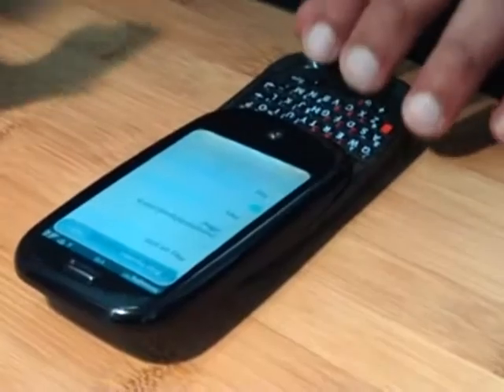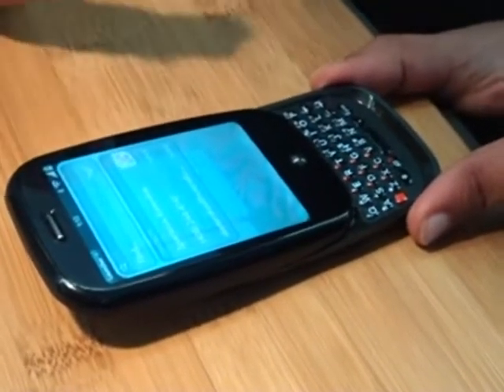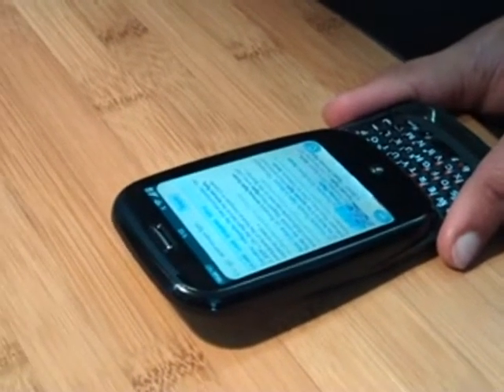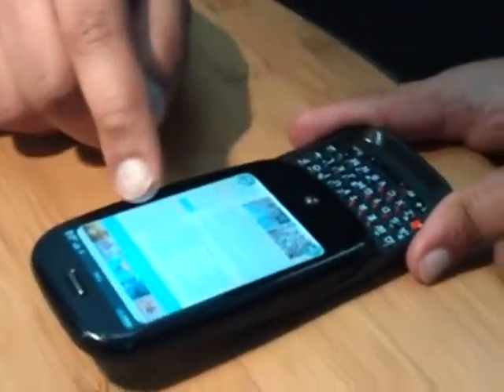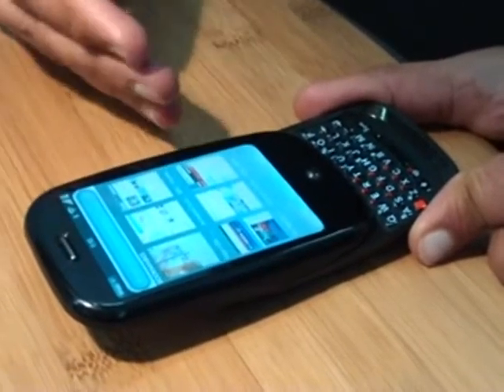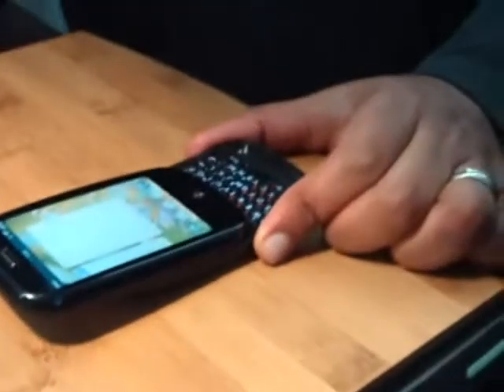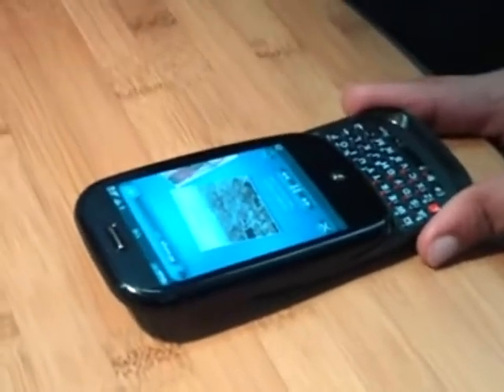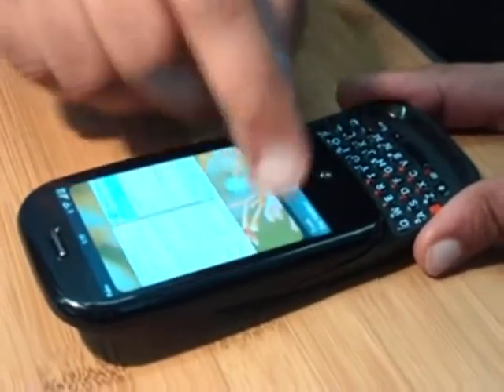Демонстрация Palm Pre. Часть II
Смотрите это видео, но до сих пор не подписаны на наш канал? Вы очень нужны нам, нажимайте сюда
Спасибо!